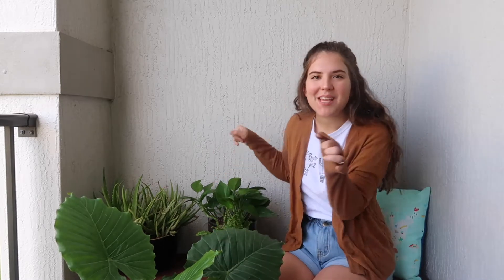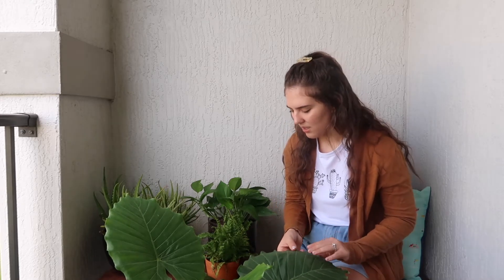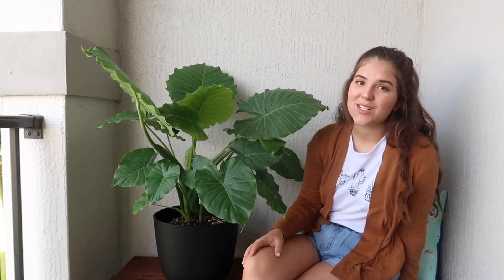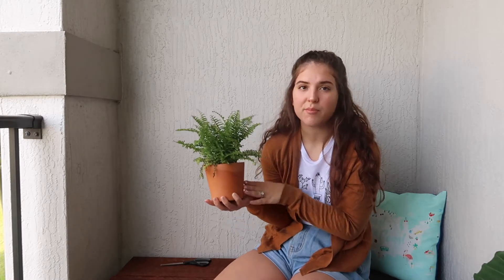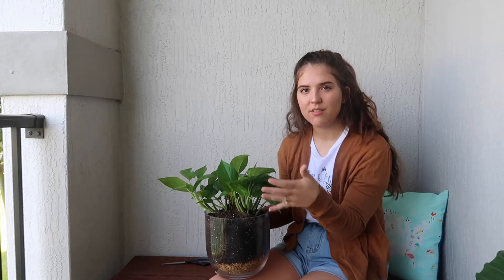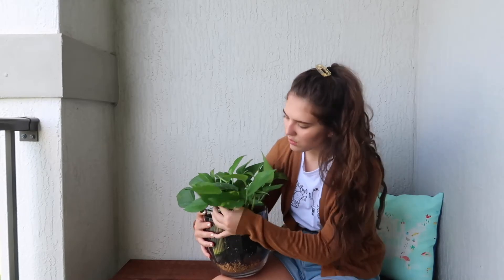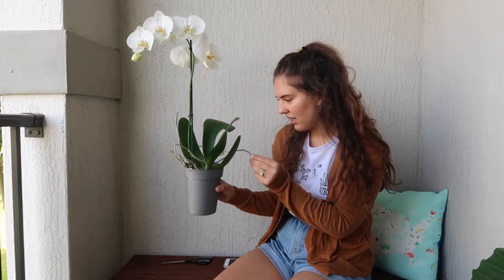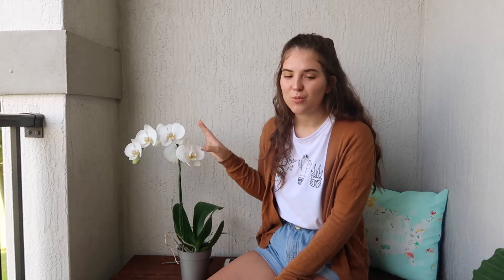meet my plants + propagate with me | Glenna Jeanne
Hi friends!

I hope you enjoy meeting my plant babies!!!
if you have name suggestions for my fern, aloe, or any of the propagated friends leave them in the comments!!!